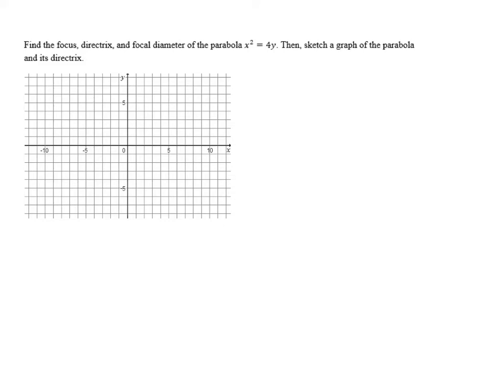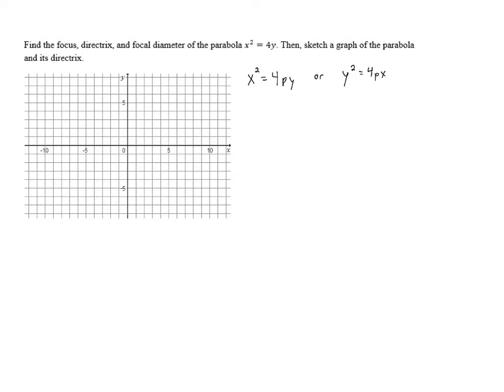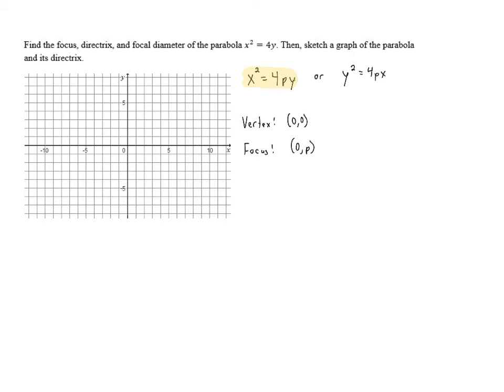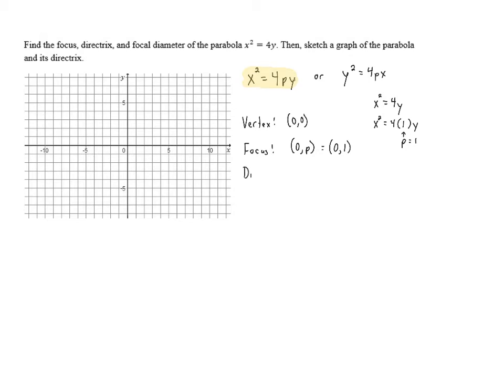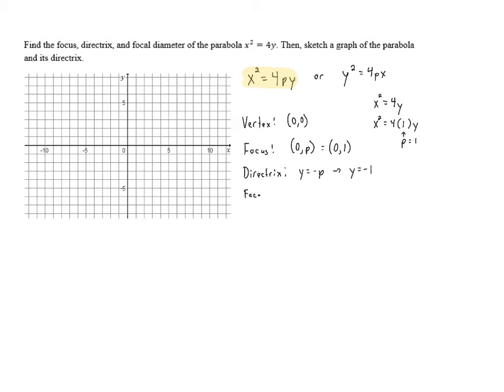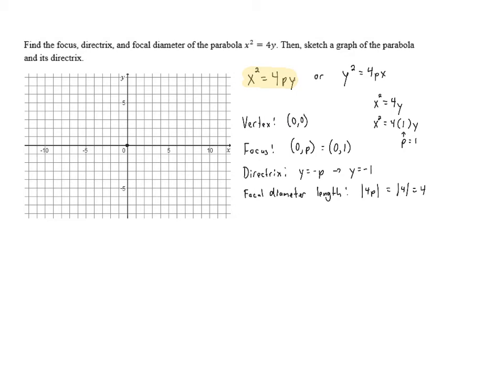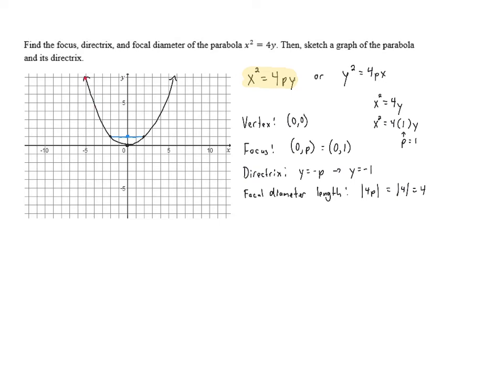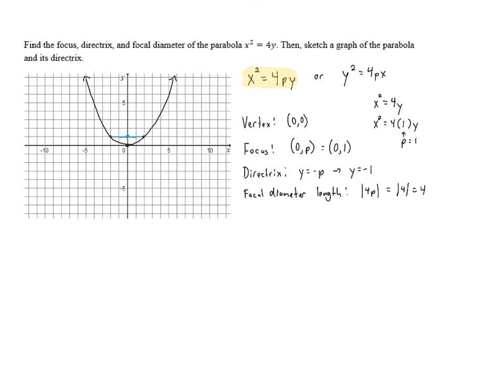Parabolas as Conic Sections - Problem 1